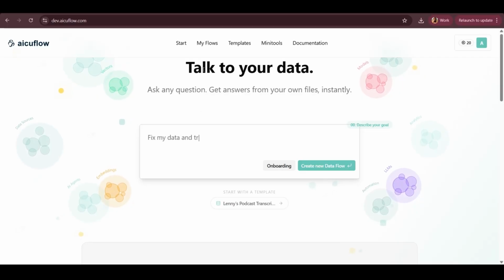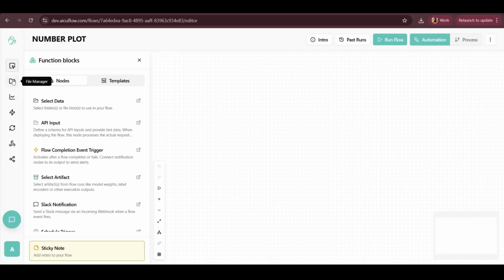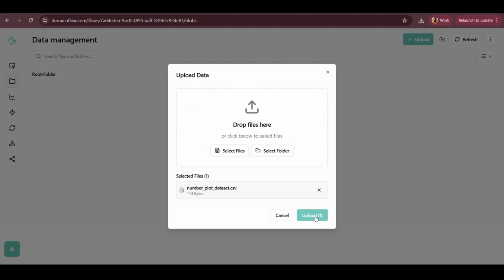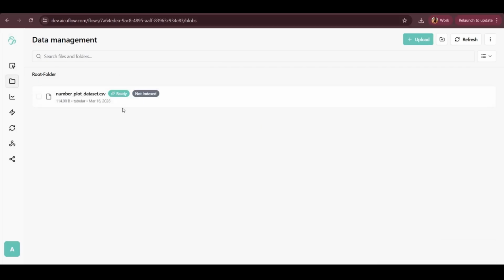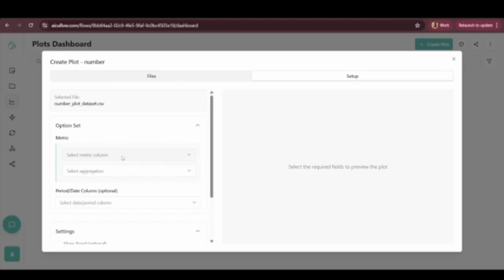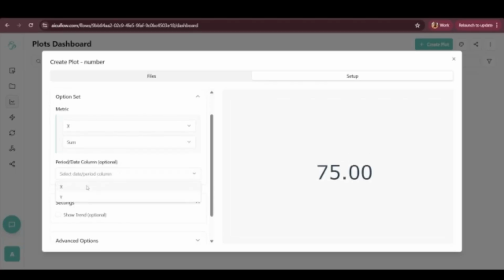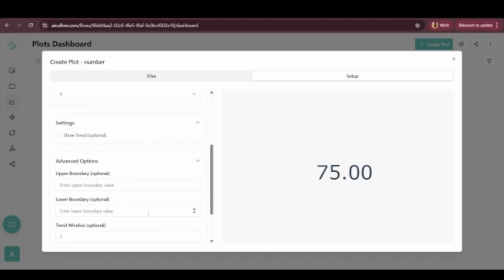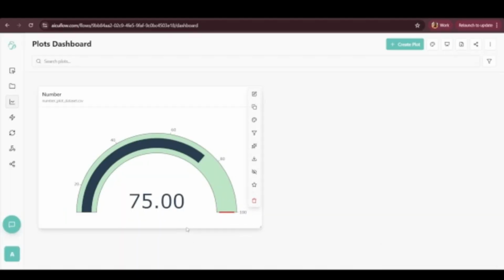Number Plot | Beautiful Plots and Dashboards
Learn how to visualize your data by creating a custom Number Plot with aicuflow. In this step-by-step tutorial, we start from scratch by creating a new flow, uploading data, and building, making it easy to assess performance across entries.

All done in just a few clicks (and with endless customization options :)).

▬ Chapters ▬▬▬▬▬▬▬▬▬▬▬▬▬▬▬
00:00 Introduction Number plot
00:24 Creating a New Flow
00:36 Uploading Data via File Manager
00:55 Navigating to the Plots Dashboard
01:03 Setting Up a Number Plot
01:50 Displaying Number Plot
01:55 Outro and Additional Resources

▬ Socials ▬▬▬▬▬▬▬▬▬▬▬▬▬▬▬▬

▬ Resources ▬▬▬▬▬▬▬▬▬▬▬▬▬▬▬▬▬